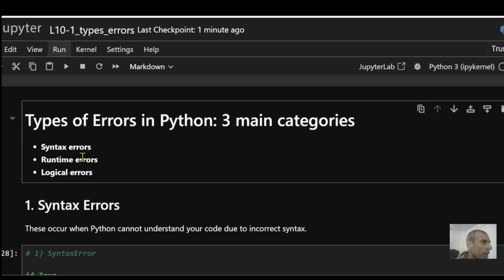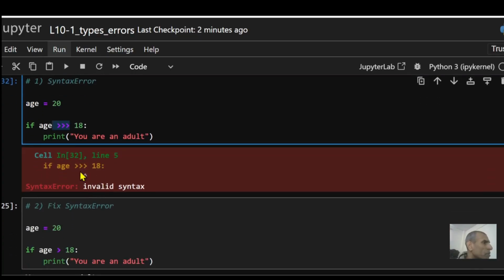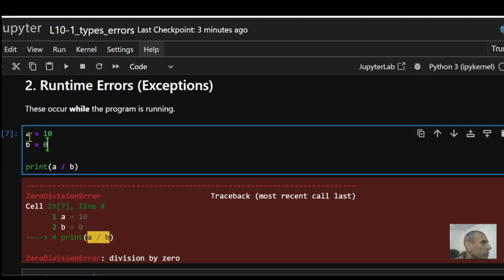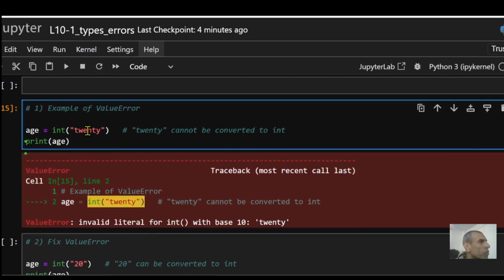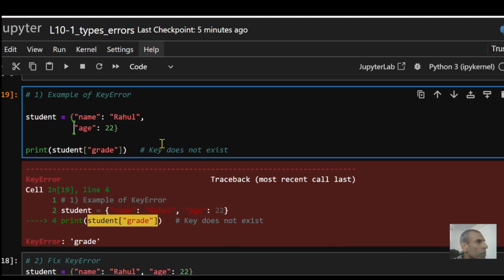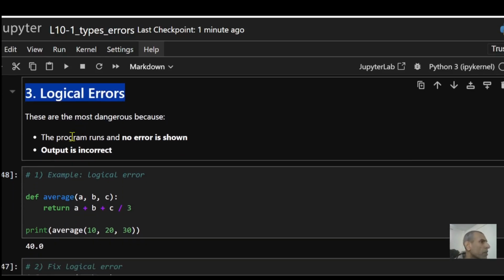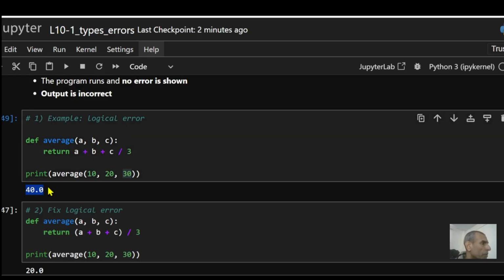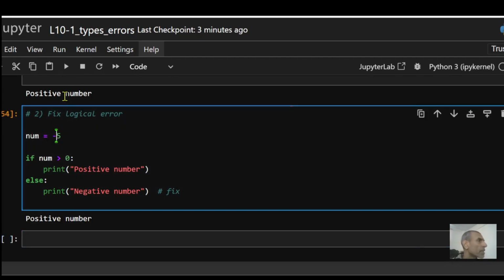10 Types of Errors: Syntax | Runtime | Logical